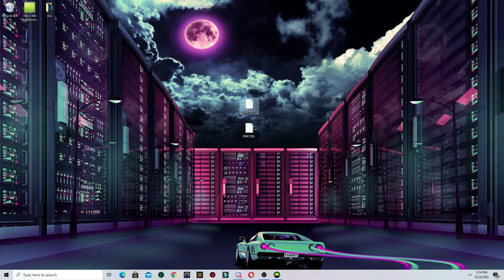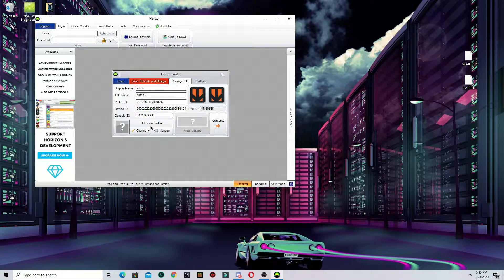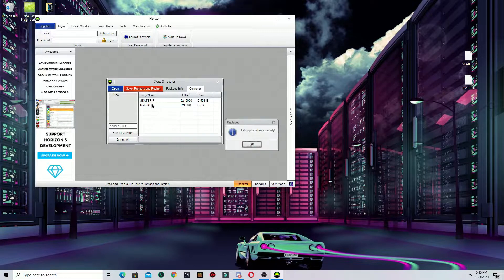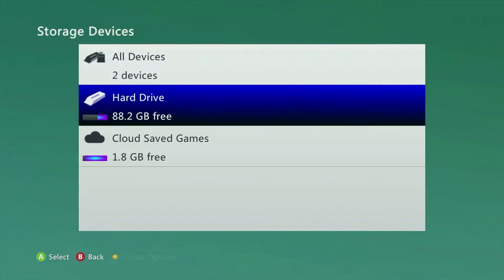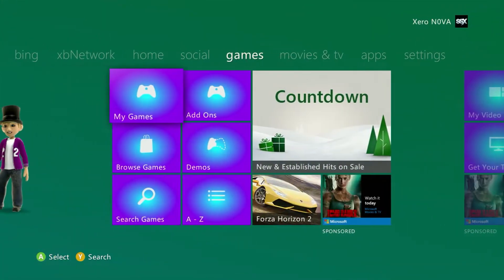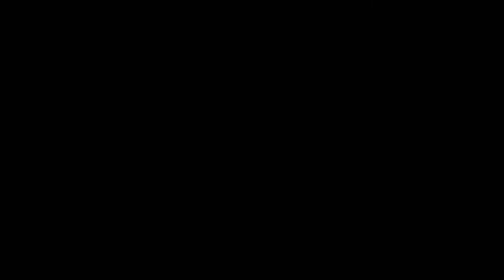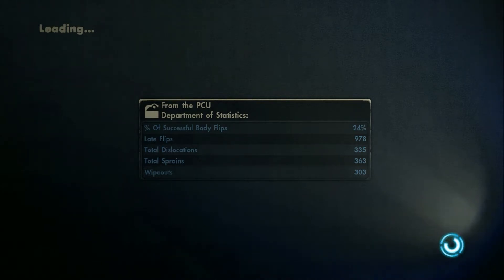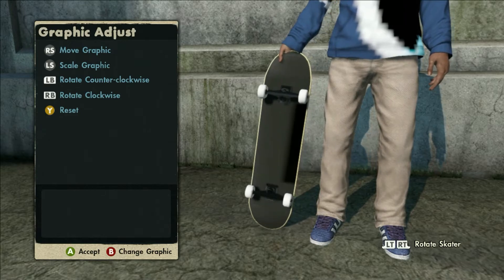*Updated* Skate 3 Horizon Tutorial (2020)